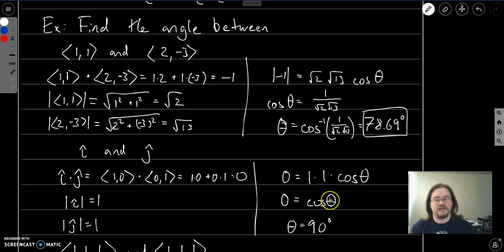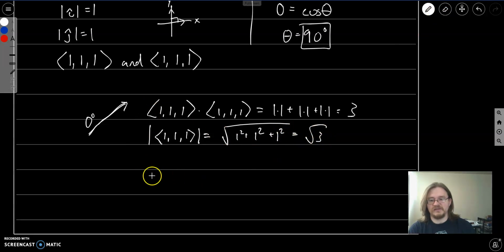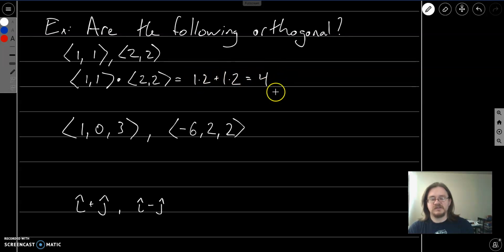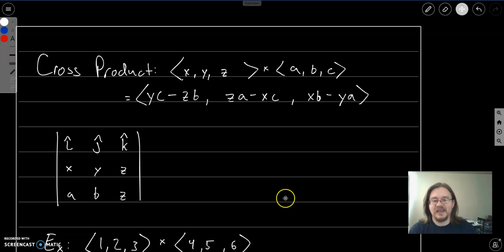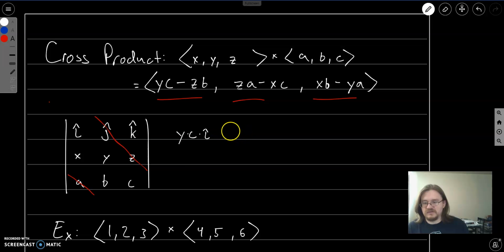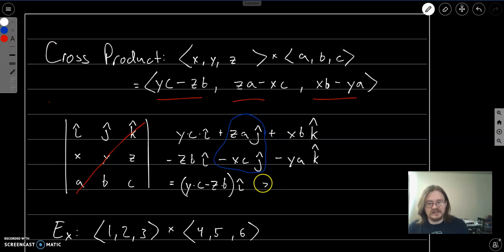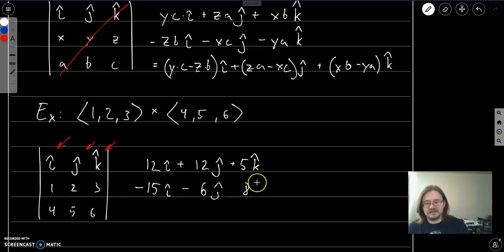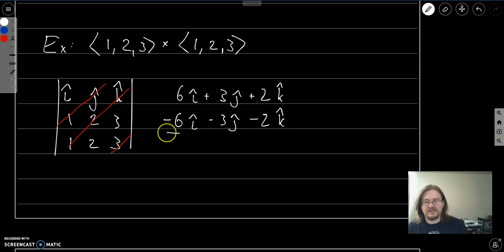M112 Section 7-5 (Dot and Cross Products) Part III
This video covers Sections 7-5.  Specific topics include: orthogonal vectors (vectors at 90 degrees) and dot products, and finding the cross product.